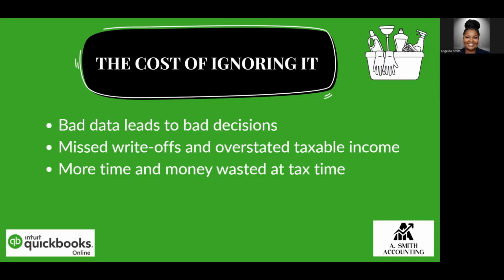Landlords: Why a Professional QuickBooks File Cleanup Before Tax Time Saves You More Than You Think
Even the most organized landlord can end up with messy QuickBooks data — duplicate transactions, wrong categories, and totals that don’t match reality.

In this video, I’m breaking down why a professional QuickBooks File Cleanup before tax time saves you more than you think — from preventing overstated taxable income to restoring clarity and compliance across your books.

Because accuracy isn’t optional when it comes to your rental property business — it’s protection.

WHAT’S INSIDE THIS VIDEO:
00:00 Introduction
00:30 Why QuickBooks Gets Messy Fast
01:32 The Cost of Ignoring It
02:12 What a Professional Cleanup Includes
03:20 The Hidden Benefits
04:01 Ongoing Maintenance Matters
04:40 The Bottom Line
05:59 Free Discovery Call Invitation
06:55 Free Schedule E Compliance Guide

RESOURCES MENTIONED:
👉🏾 Get my FREE Schedule E Compliance Guide: 5 QuickBooks Online Customizations Every Landlord Needs.

This guide, created by a Profit Strategist with 20 + years of accounting experience, helps landlords identify weak spots in their QuickBooks setup and protect every legal deduction they’re entitled to.

BOOK A FREE DISCOVERY CALL:
Interested in getting clarity on the state of your books?

Book your FREE 30-minute Zoom Discovery Call and let’s discuss whether a Professional QuickBooks File Diagnostic Review is the right next step for you.